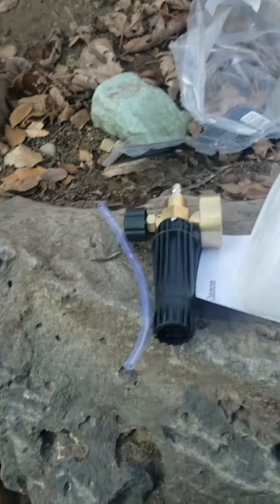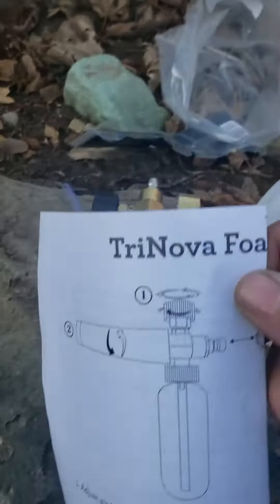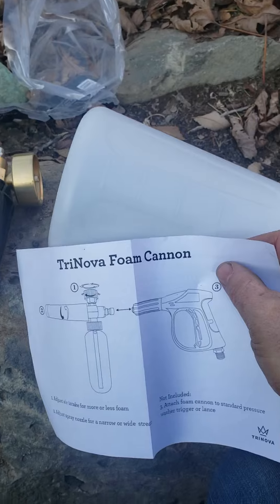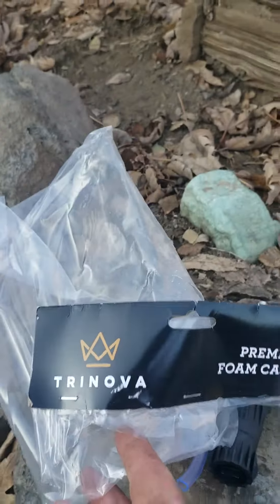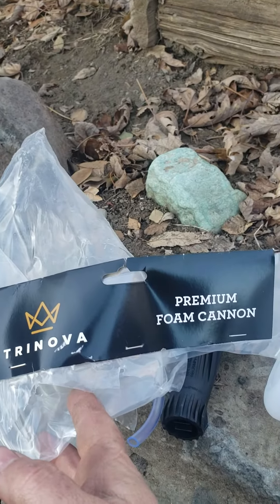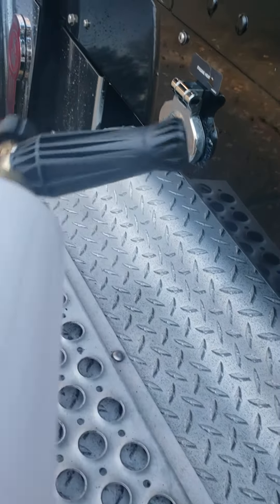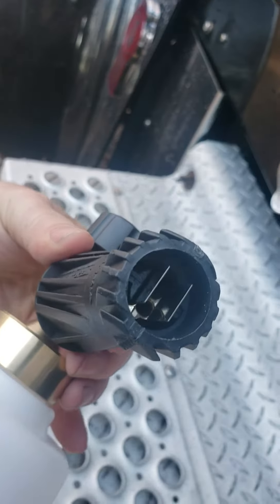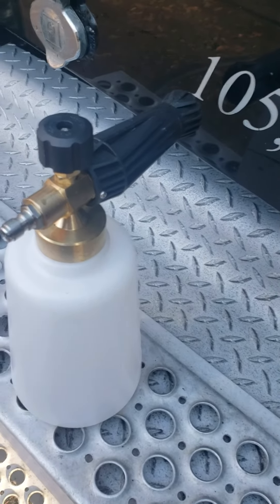Unboxing Trinova foam cannon!!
It has arrived yes! A real foam cannon!